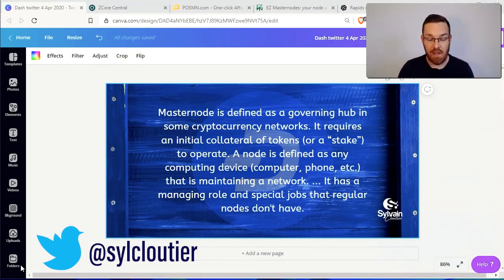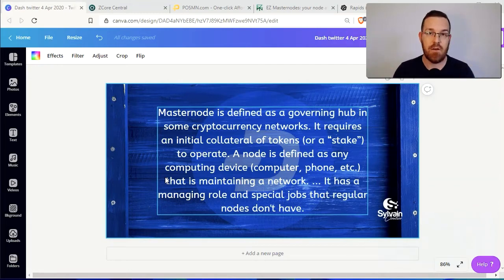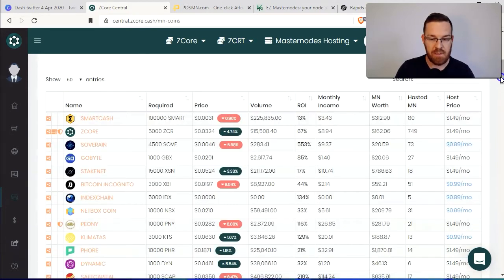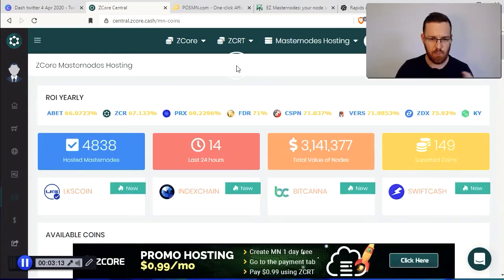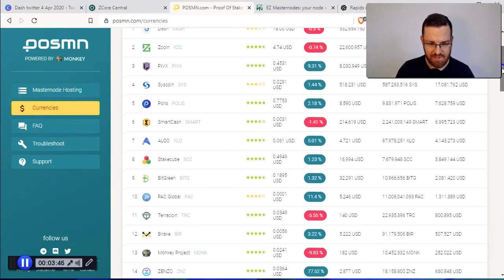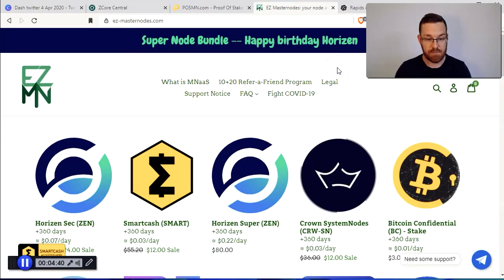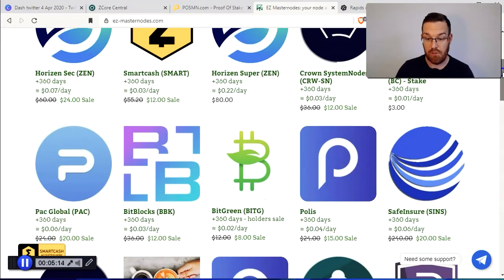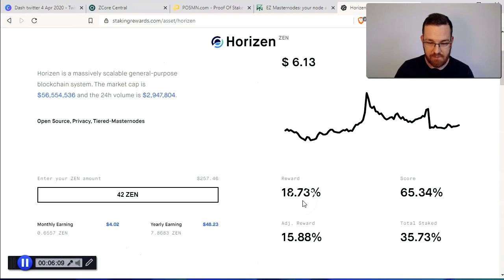How To Earn Passive Crypto Rewards - Masternode Hosting Platforms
In this video, I go over three platforms you can use as hosting services for your masternodes. Many coins are supported by masternodes such as DASH, Polis, SmartCash, Horizen, PIVX and many more...

EOS: dappcloutier
Handcash: $Blockchain19

2. This does not constitute financial advice, consult your adviser before taking significant money decision.
3. If you decide to use the said product or service, it is your sole decision.